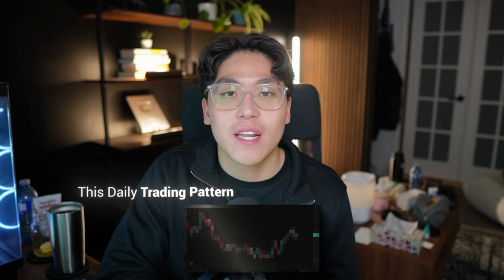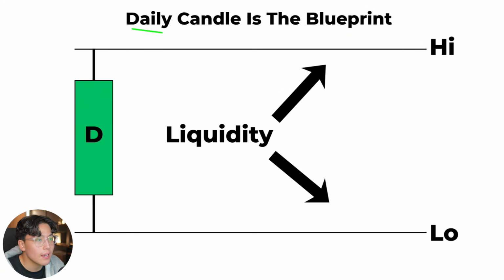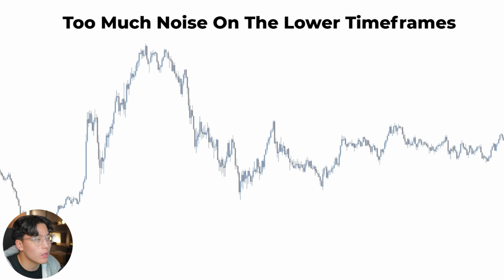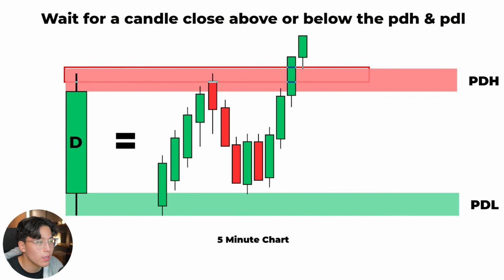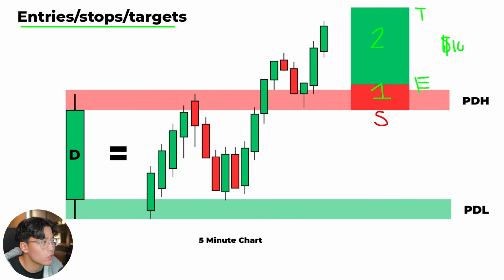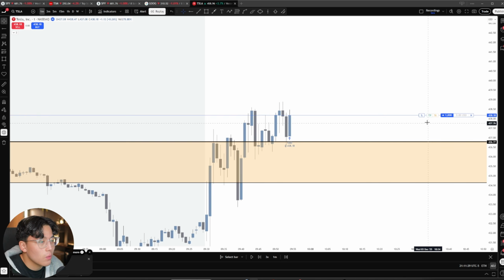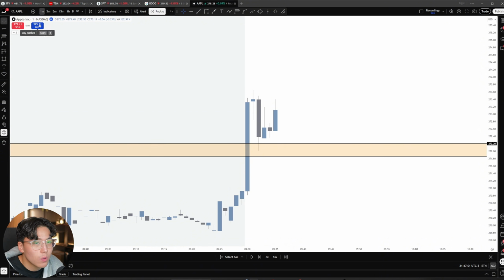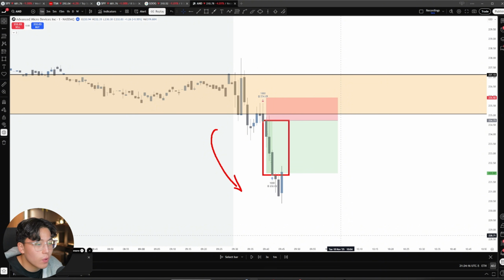The 1D Pattern I Will Use For Life (The 3-Step Strategy, 1D, 15M, 5M)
In todays video you will learn a daily trading pattern that has made my trading very simple. It helps me understand the timing of when to take a trade, the location of where to take a trade, and most importantly the direction of where the overall markets want to move

Time Stamps:

0:00 - Intro
0:33 - The "1D" Trading Strategy
1:54 - Last 30 Day PNL
2:28 - The Daily Candle Is The Blueprint
5:33 - Step 1
6:47 - Step 2
8:27 - Step 3
10:56 - Example TSLA
14:06 - Example AAPL
16:16 - Example AMD